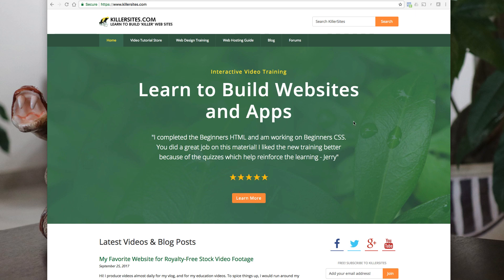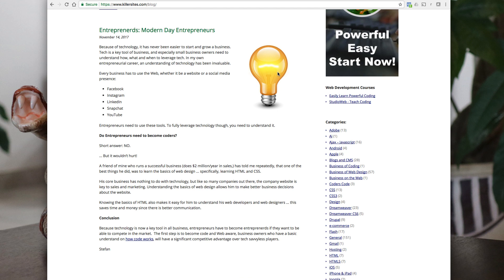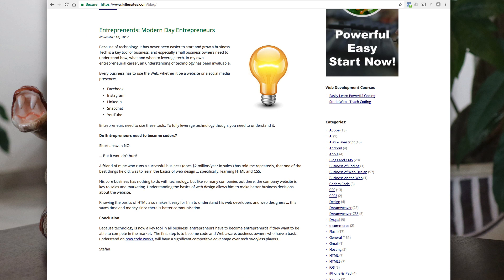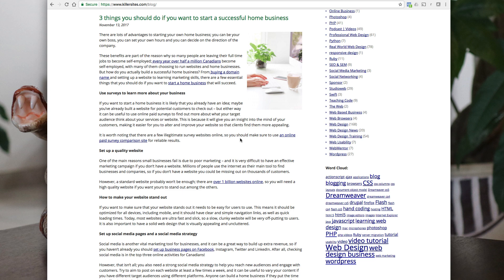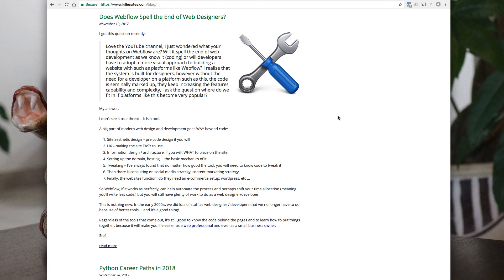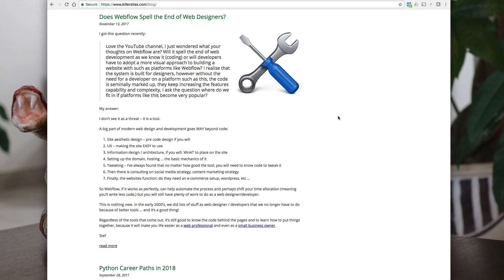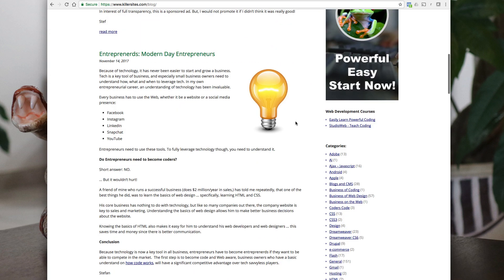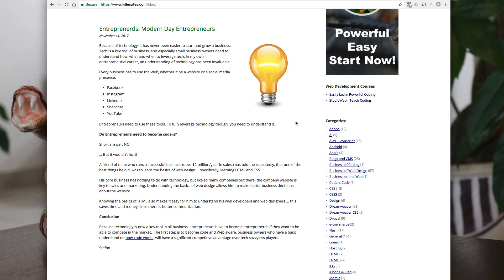Entreprenerds - Entrepreneurs of 2018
Thanks!

Stef